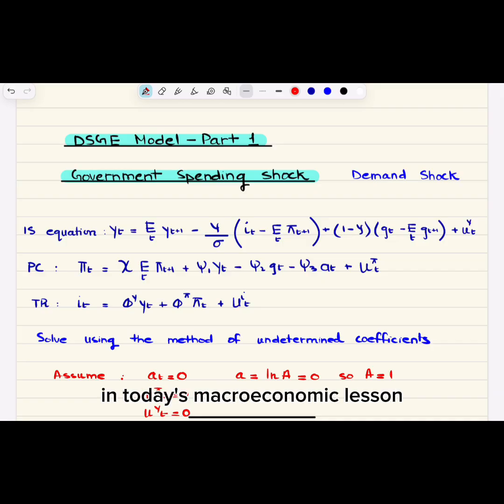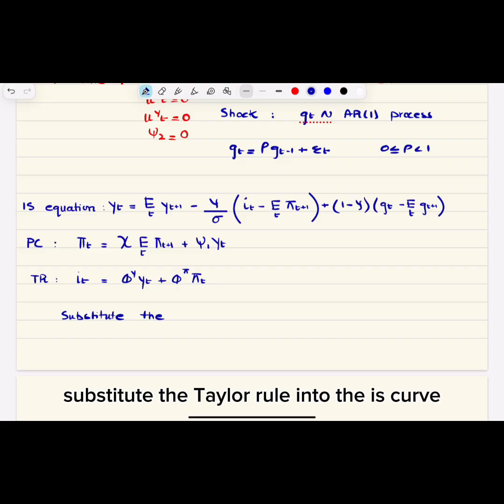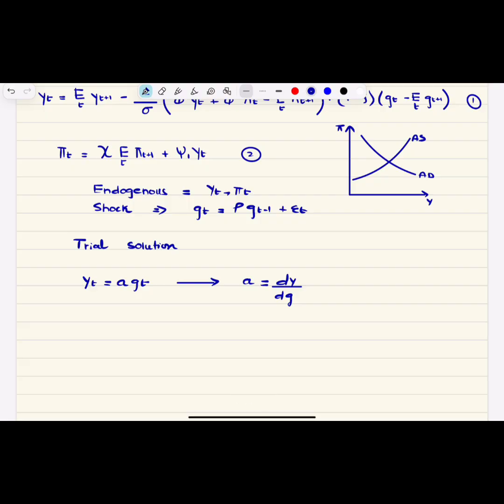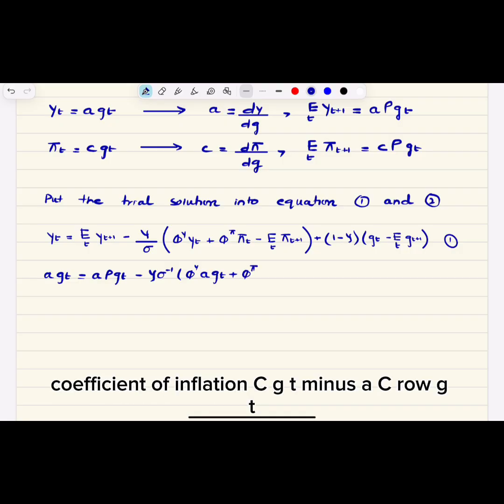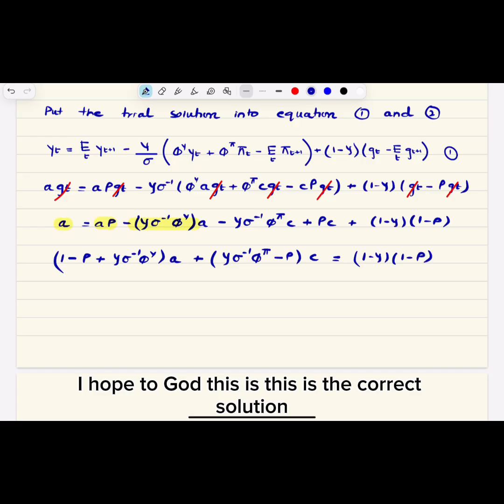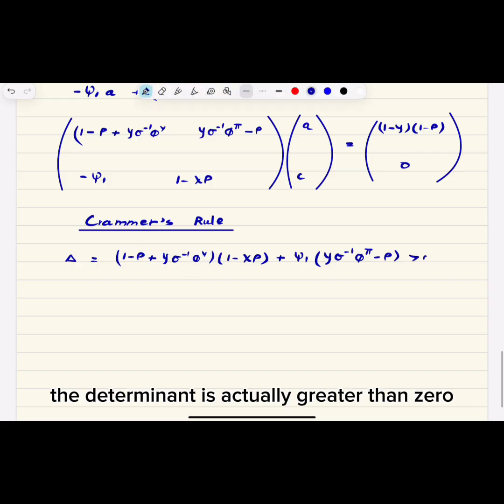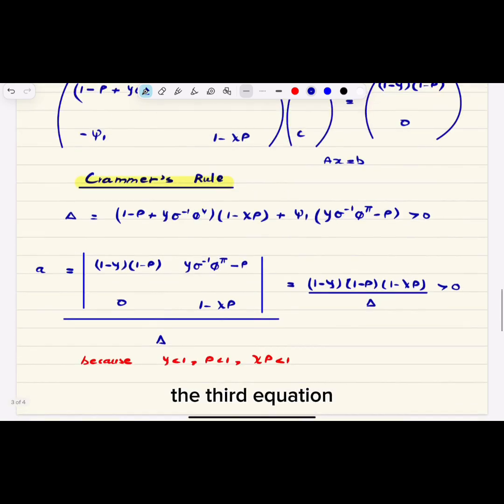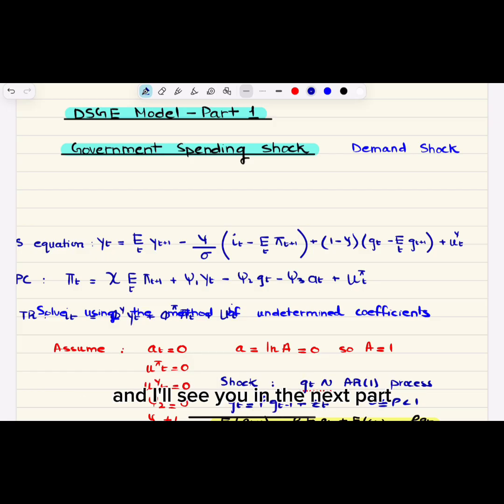🌿Government Spending Shock | New Keynesian DSGE Model🌿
In this video, I explain how a government spending shock propagates through the three-equation New Keynesian DSGE model.
We analyse:

The IS curve response

The New Keynesian Phillips Curve dynamics

The Monetary Policy (Taylor) Rule reaction

The impact effect, the transitional path, and the return to equilibrium

This lesson is designed for MS Economics, macro theory, and DSGE beginners who want clear intuition without unnecessary complexity.

If you’re studying DSGE models, dynamics, or modern macroeconomics, this walkthrough will help you build strong conceptual understanding.